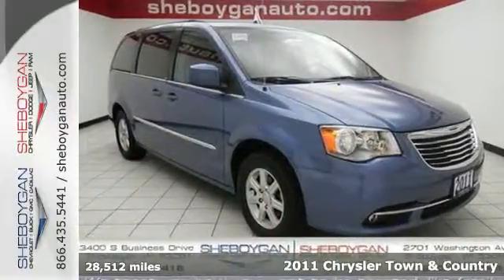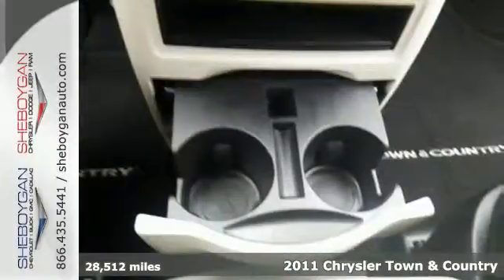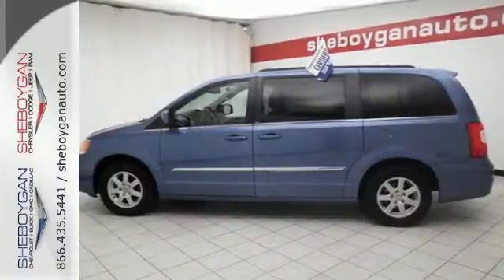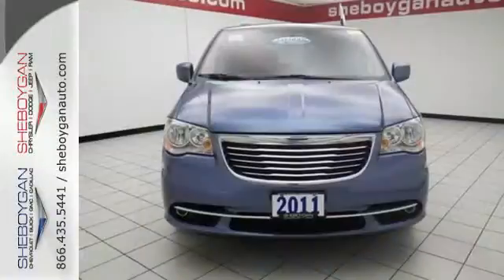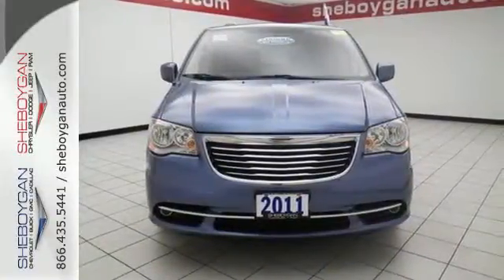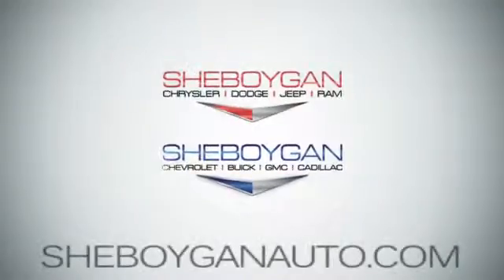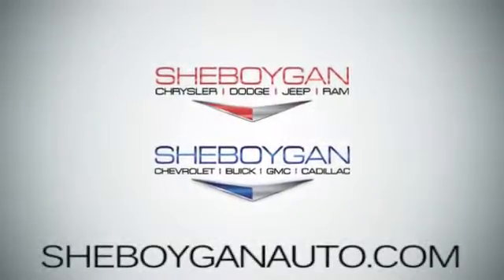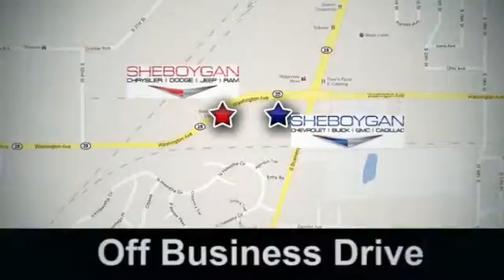2011 Chrysler Town & Country Appleton WI Green Bay, WI Z1562X - SOLD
Year: 2011
Make: Chrysler
Model: Town & Country
Trim: Touring
Engine: 3.6L V6
Transmission: Automatic 6-Speed
Color: Sapphire Crystal Met Clearcoat
Mileage: 28512
Stock #: Z1562X
VIN: 2A4RR5DG5BR785524
My!! My!! My!! What a deal!! Get down the road in this terrific Vehicle and fall in love with driving all over again.. Standard features include: Remote power door locks Power windows with 2 one-touch Multi-speed automatic Transmission 4-wheel ABS brakes Rear air conditioning - With separate controls Air conditioning with dual zone climate control Cruise control Audio controls on steering wheel Universal remote transmitter Traction control - ABS and driveline 8-way power adjustable drivers seat Multi-function remote - Trunk/hatch/door/tailgate windows Power heated mirrors Tilt and telescopic steering wheel Head airbags - Curtain 1st 2nd and 3rd row Passenger Airbag 283 hp horsepower 3.6 liter V6 DOHC engine 4 Doors Front-wheel drive Fuel economy EPA highway (mpg): 25 and EPA city (mpg): 17 Exterior Parking Camera - Rear with camera Remote window operation Front fog/driving lights Tachometer External temperature display Compass Clock - Analog Engine hour meter Rear spoiler - Lip AC power outlet - 1 Adjustable pedals - Power Interior air filtration Power steering Power Activated Trunk/Hatch - Power liftgate Trip computer Transmission hill holder Stability control Knee airbags - Driver... Are you looking for a Dealership you can trust and actually enjoy your car buying experiencea€¦look no further. Our Mission Statement is to treat our customera€TMs with enthusiasm in providing automotive products and services that exceed your expectations. Now many dealers may say things like this however at Sheboygan Chevrolet Chrysler we a€œwalk ita€ with pride! Our Sales personnel are non-commissioned which means we pay their wages not you! Having trouble finding that perfect vehiclea€¦please allow Sharon or Steve in our Internet Department help find it for you!

Address:
3400 S. Business Drive